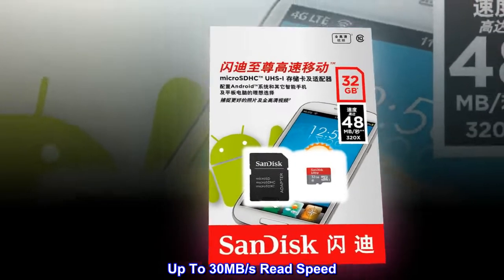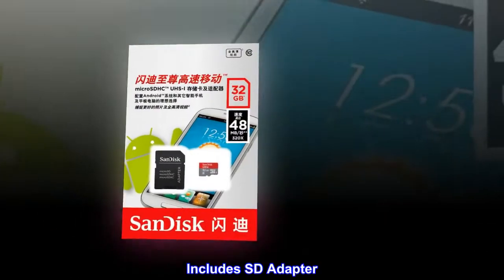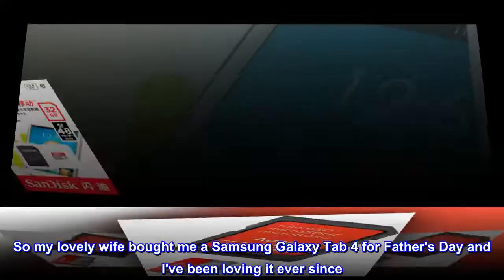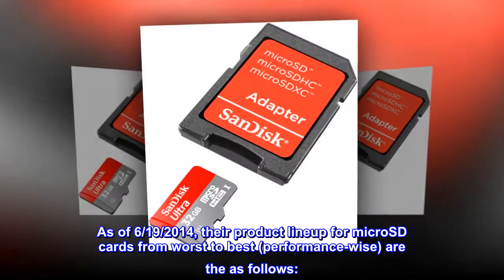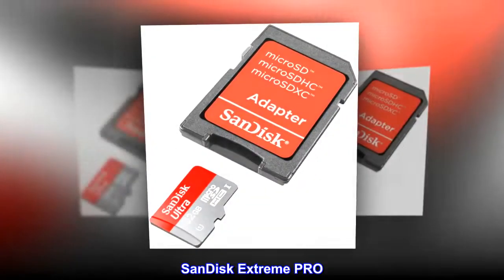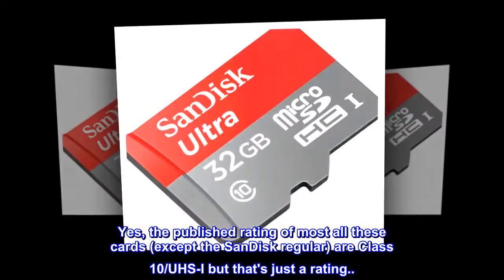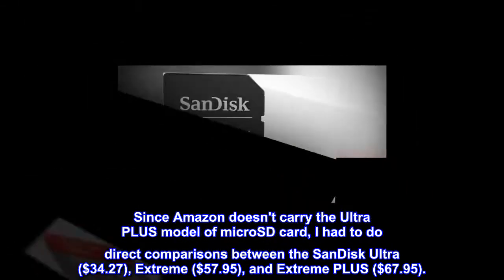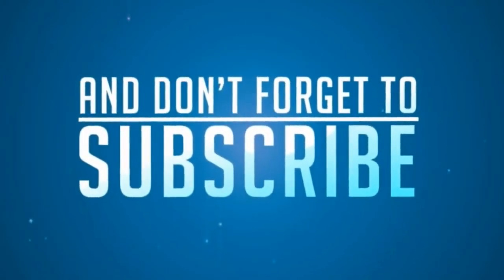SanDisk Ultra 32GB MicroSDHC Class 10 UHS Memory Card Speed Up To 30MB/s With Adapter - SDSDQUA-032G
Up To 30MB/s Read Speed
10 Year Warranty
Easily Back Up Files With "SanDisk Memory Zone" App
Compatible For Android Smartphones & Tablets
Class 10 Performance For Full HD Video
Includes SD Adapter
UPDATED - Great w/ Galaxy S4 & Galaxy Tab 4 10.1 - No Complaints Here!!!
So my lovely wife bought me a Samsung Galaxy Tab 4 for Father's Day and I've been loving it ever since. Just as other with Samsung products, the Galaxy Tab 4 has the ability to add a microSD card to expand the memory on the device. Since it's been over a year, I decided to do some more research to see if SanDisk offered anything new. As of 6/19/2014, their product lineup for microSD cards from worst to best (performance-wise) are the as follows:
SanDisk
SanDisk Ultra
SanDisk Ultra PLUS
SanDisk Extreme
SanDisk Extreme PLUS
Now, the difference between all of these cards are simply the speed in which you can read/write data to the card. Yes, the published rating of most all these cards (except the SanDisk regular) are Class 10/UHS-I but that's just a rating... Actual real world performance does get better with each model, but with faster cards come more expensive prices. Since Amazon doesn't carry the Ultra PLUS model of microSD card, I had to do direct comparisons between the SanDisk Ultra ($34.27), Extreme ($57.95), and Extreme PLUS ($67.95).